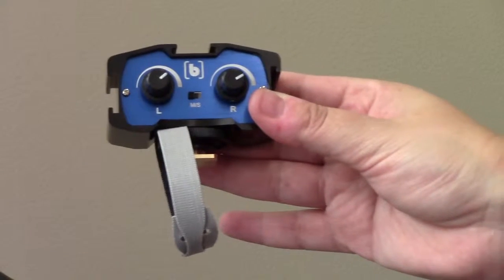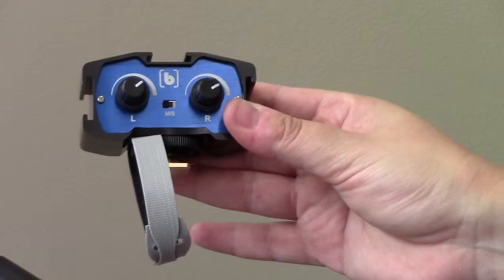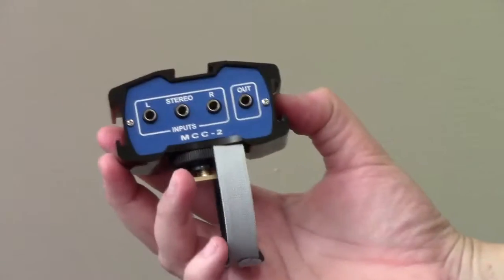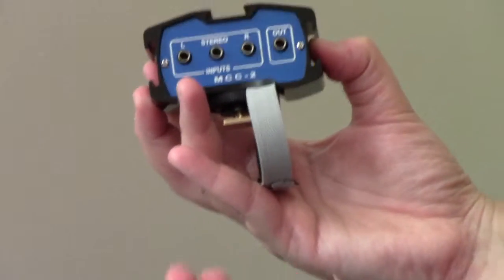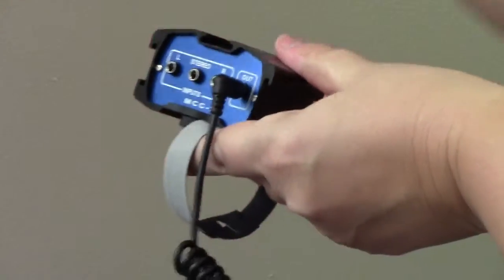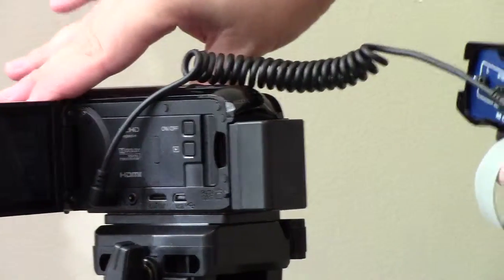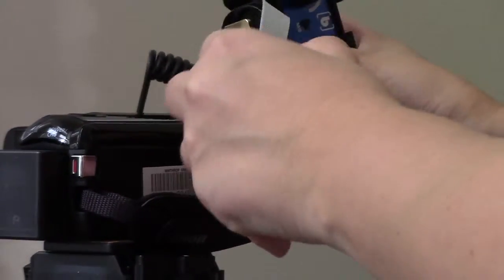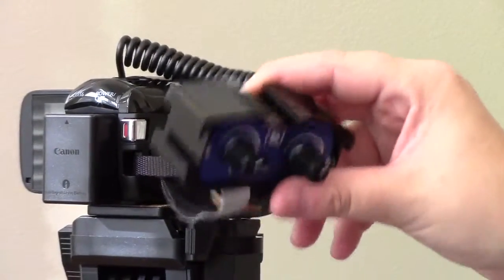Connecting the Audio Splitter to the Canon Camcorder